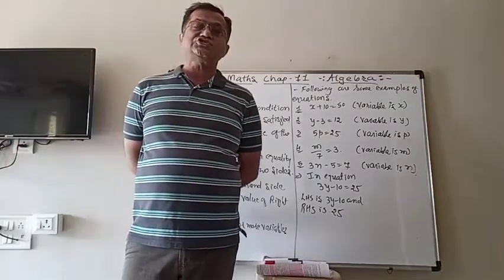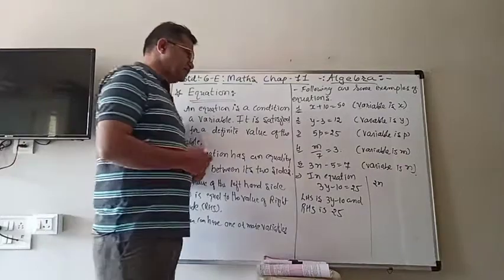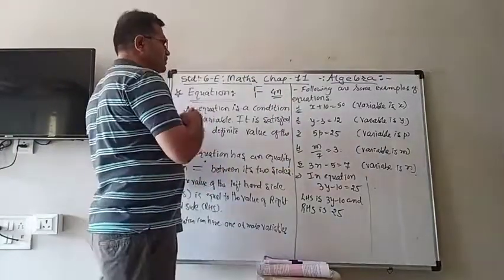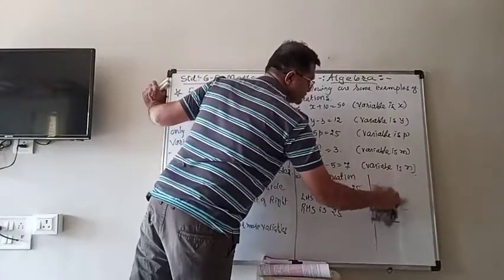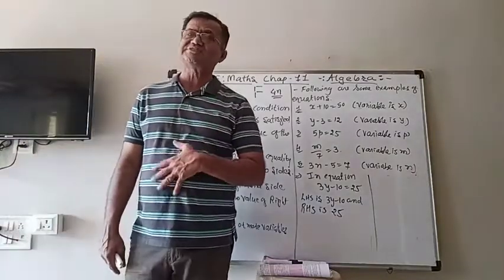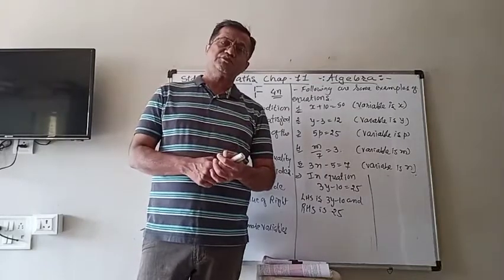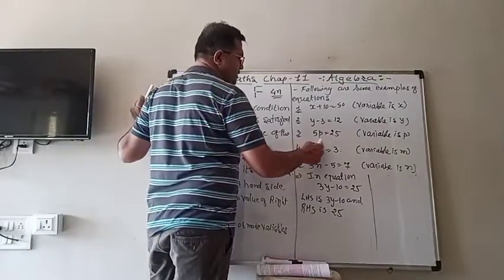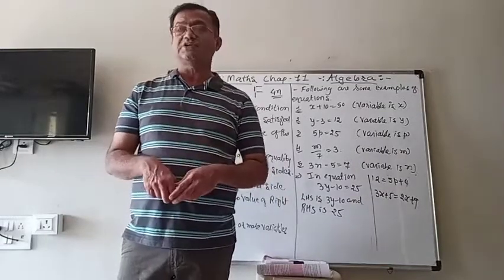STD 6-E MATHS CHAP-11(VIDEO-12)